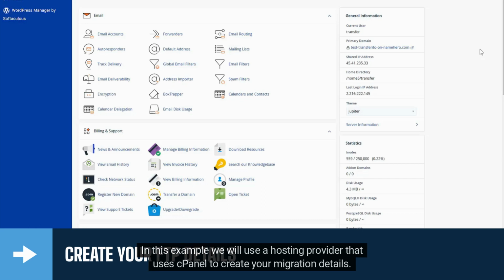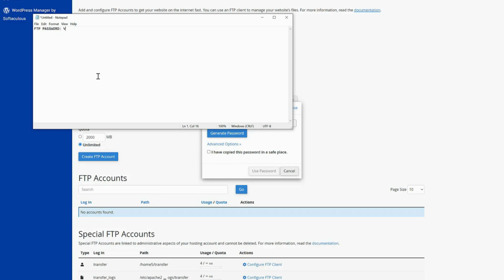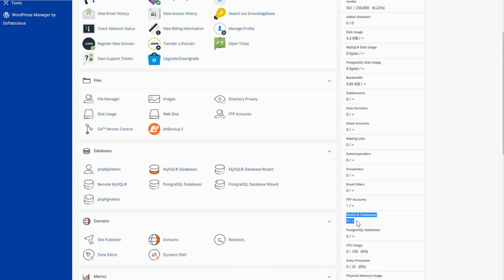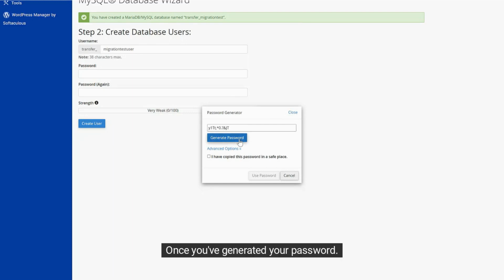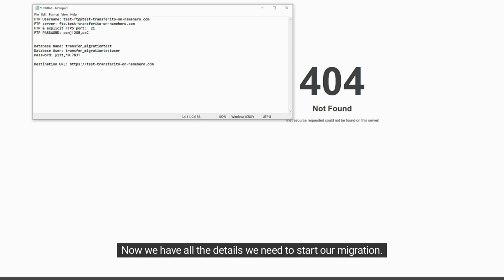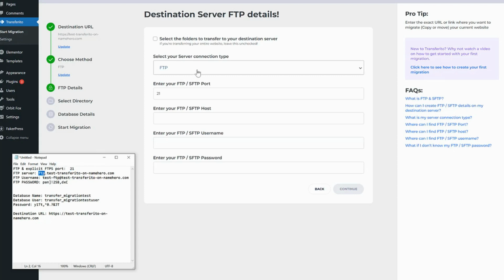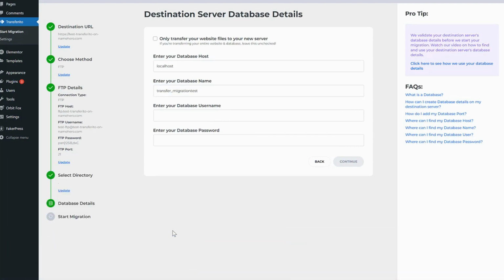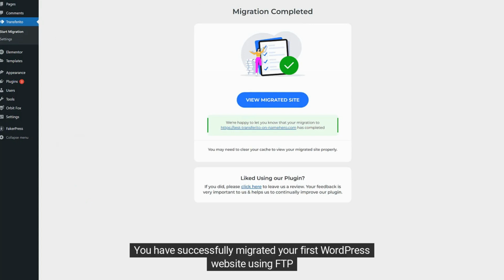FTP ONLY MIGRATION